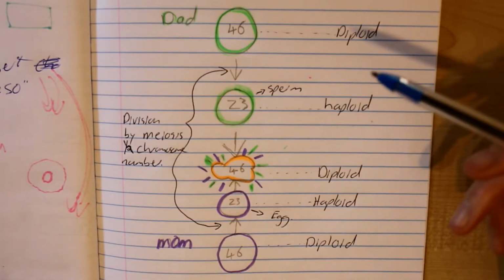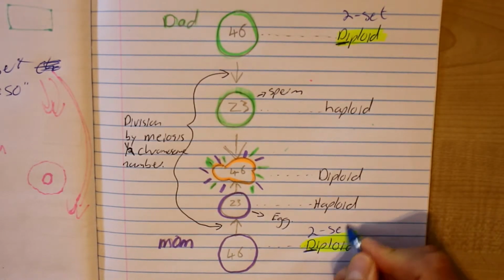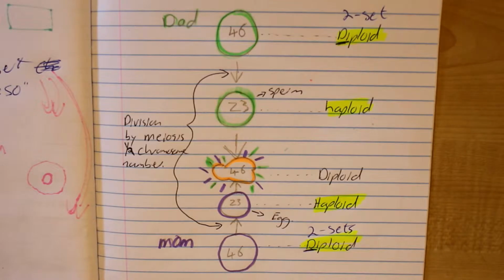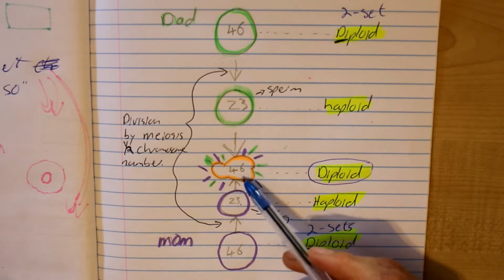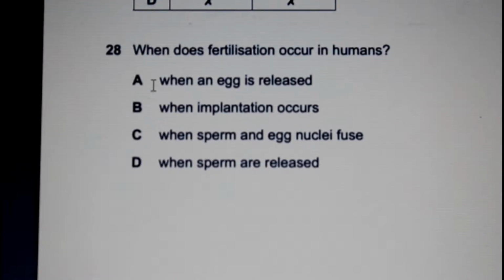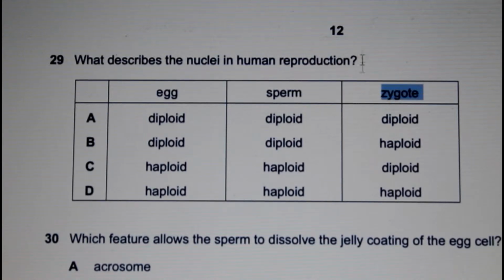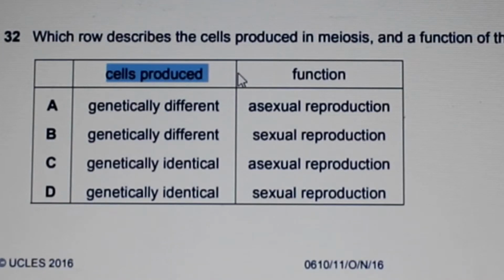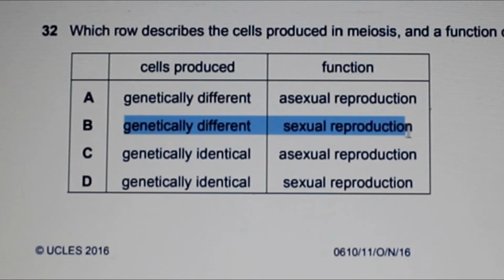IGCSE Biology Chapter 16 Reproduction In Plants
Today we take a look at the work covered in  chapter 16 in your IGCSE biology textbook as well as work through some past paper problems.

For videos on the  Cambridge syllabus see our  tutorials and Cambridge past papers videos. We create these learning aids to assist young learners develop a better understanding of their high school work and get the best marks that they possibly can. Here at root to success we believe in a holistic approach to learning and we have found that by doing so the students get amazing results.

Good luck with the studying and go and get those good marks!